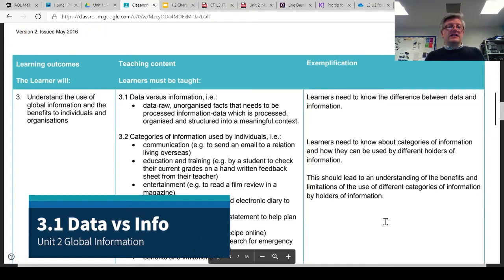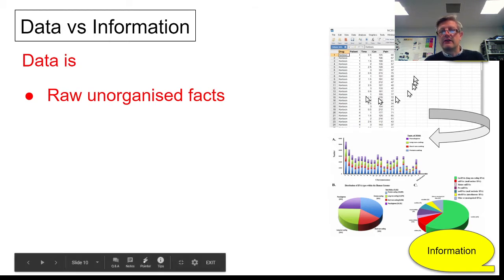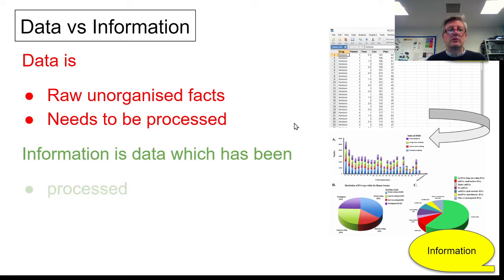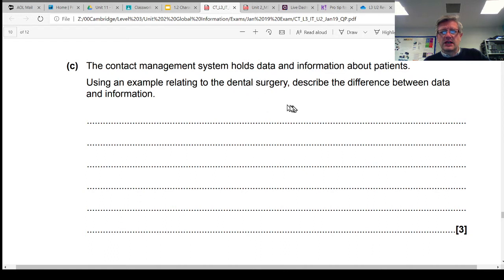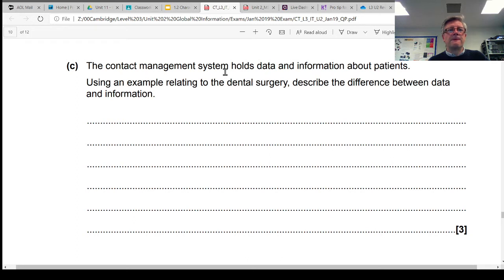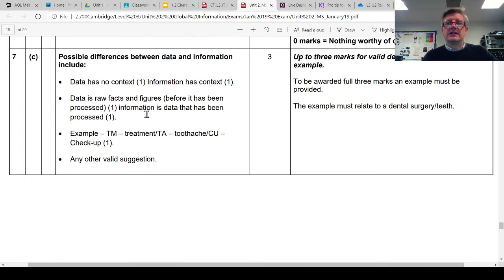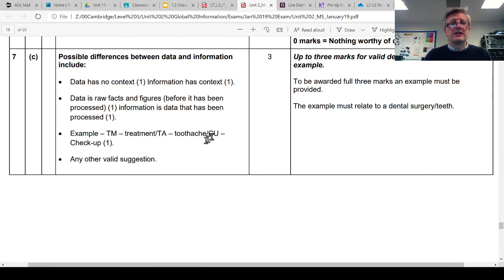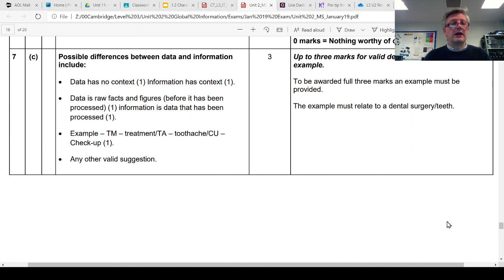3.1 Data vs Information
Cambridge Technicals IT Level 3